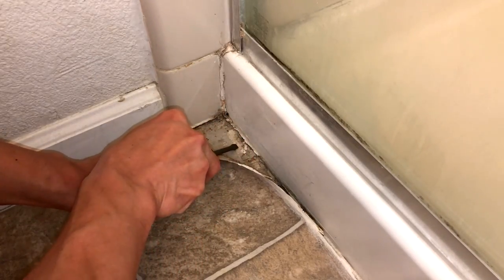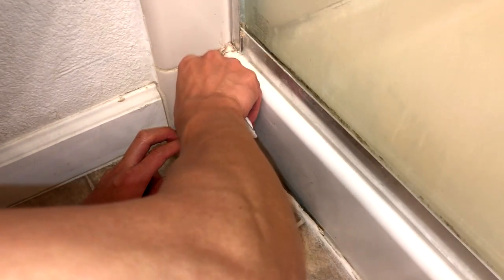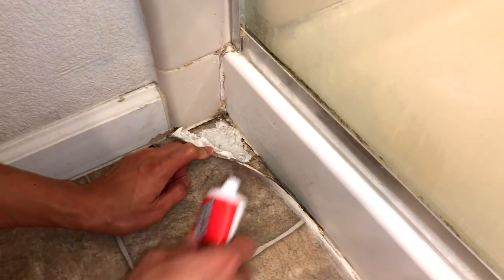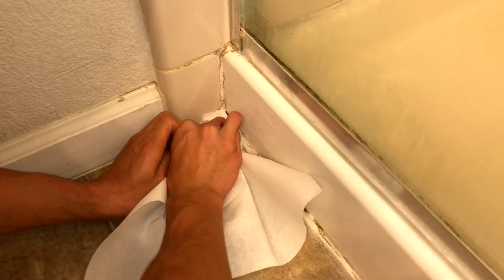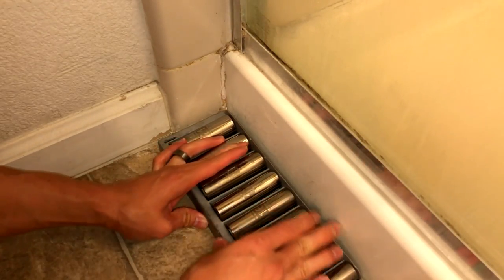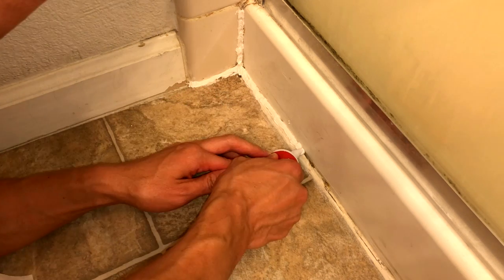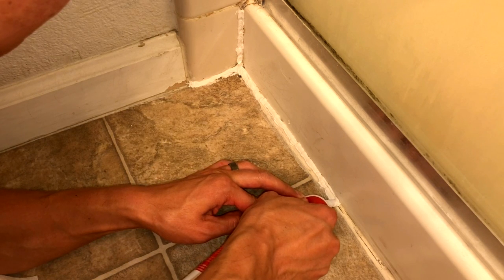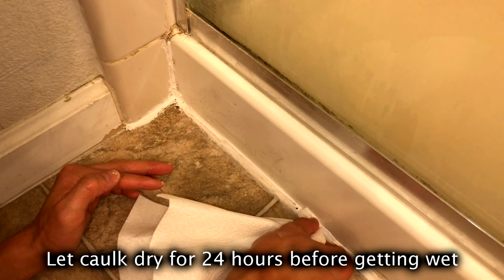Tutorial: How to Caulk a Bathtub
Learn how to caulk a bathtub.